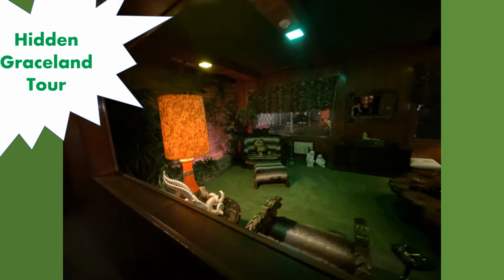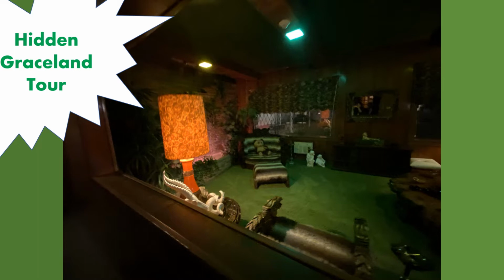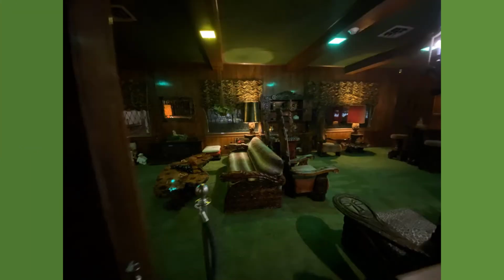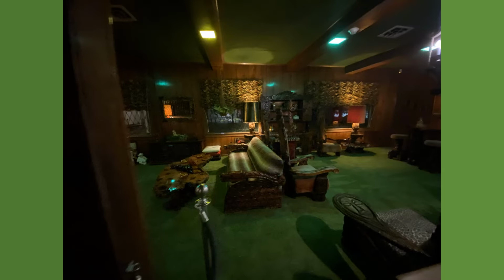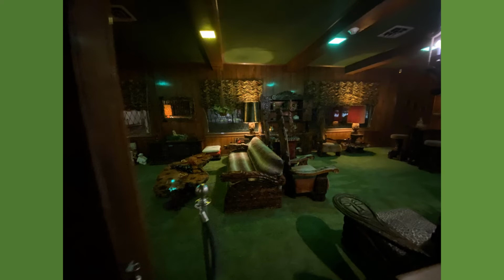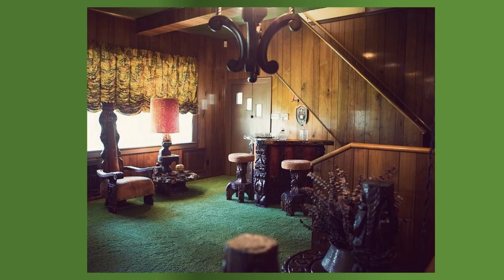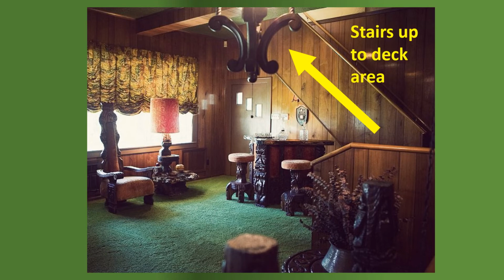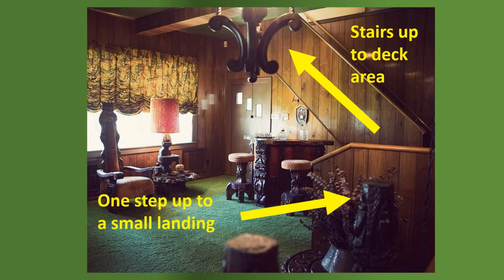Elvis's 1969 Las Vegas Microphone